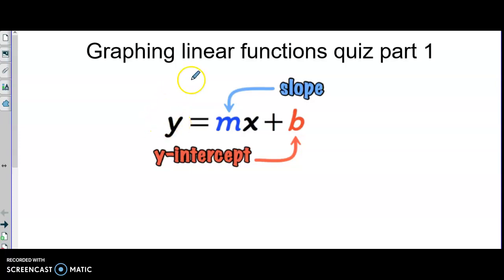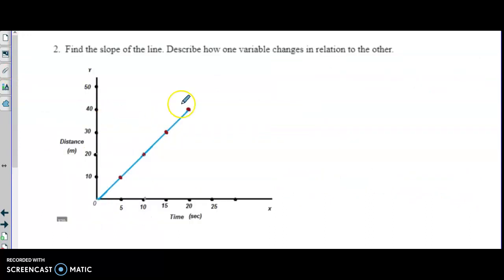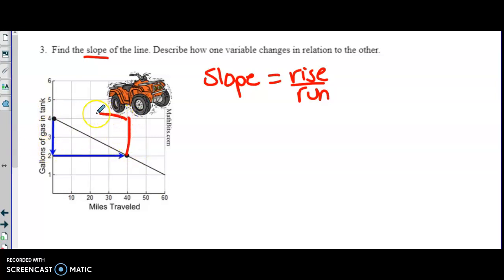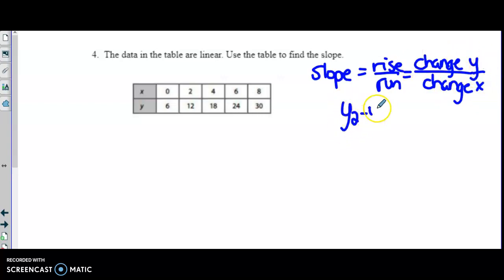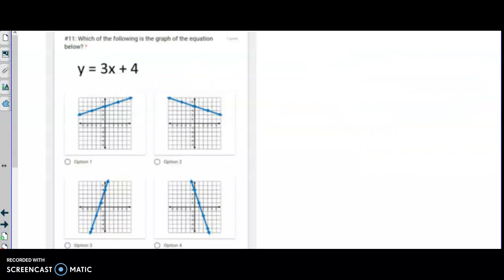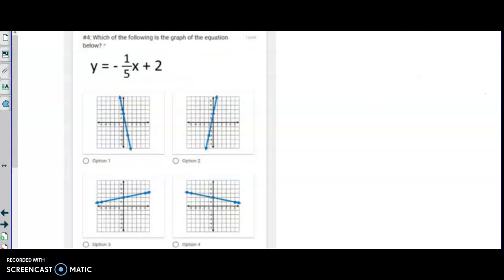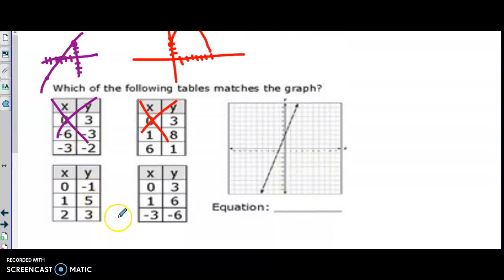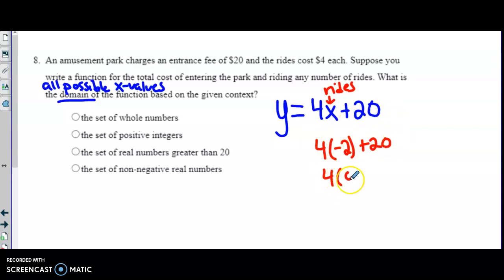FOA B Graphing linear functions part 1